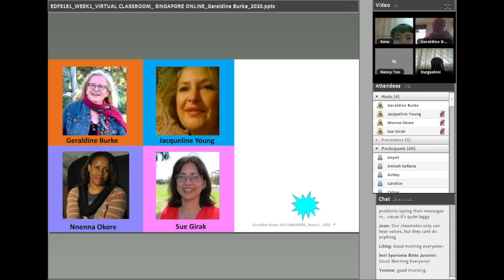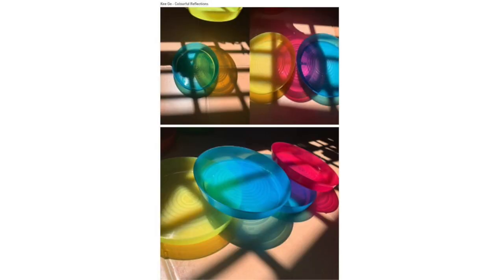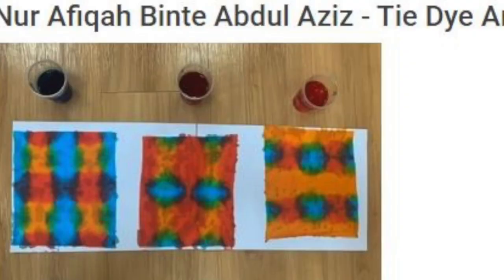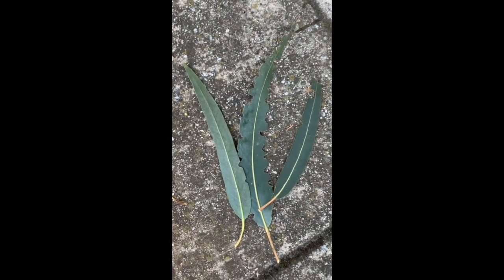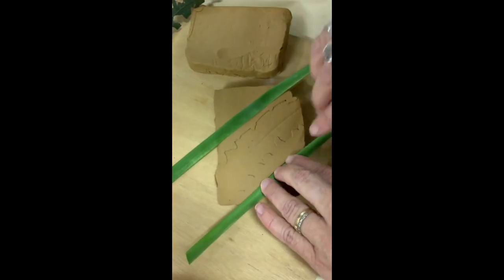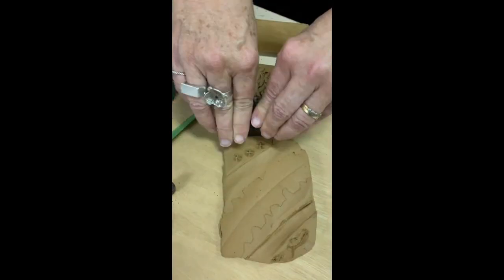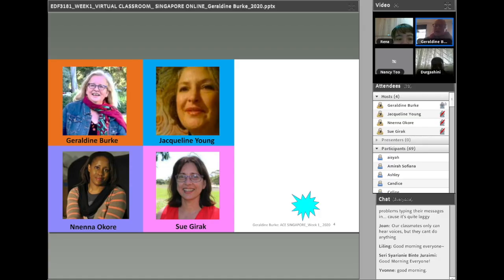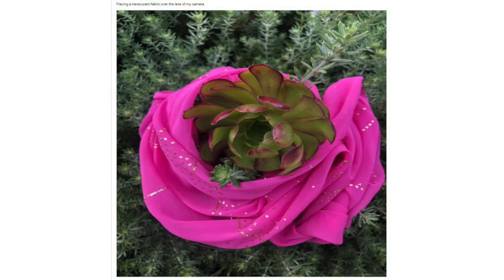Geraldine Burke online learning semester 1 2020